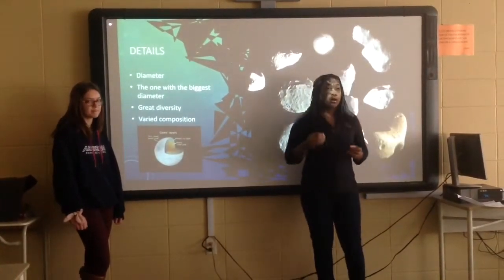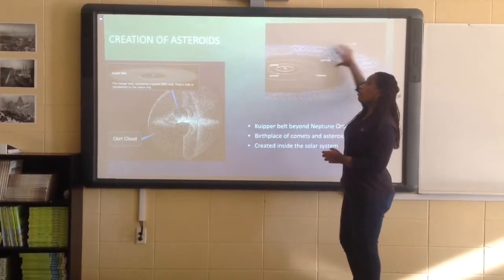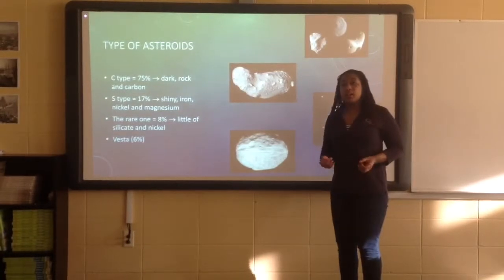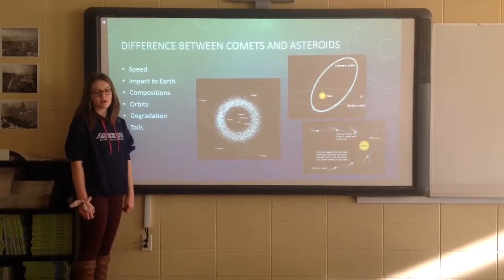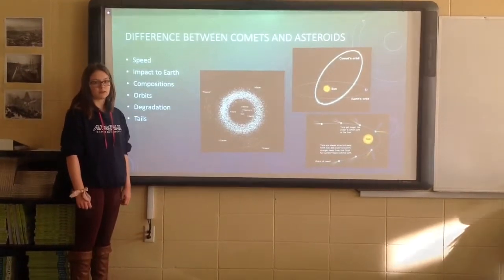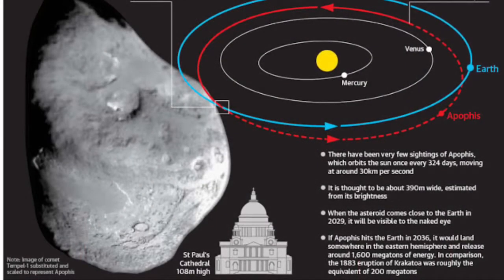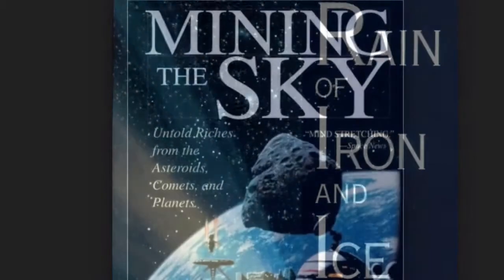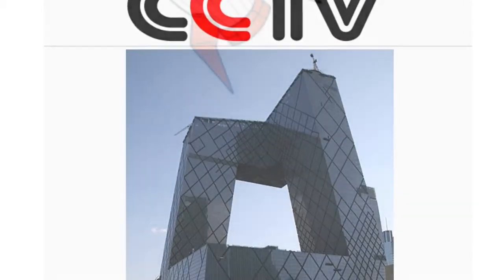Asteroids & Comets by Claudia and Melissa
English Oral Project

Demonstration of an asteroid (how to do it)